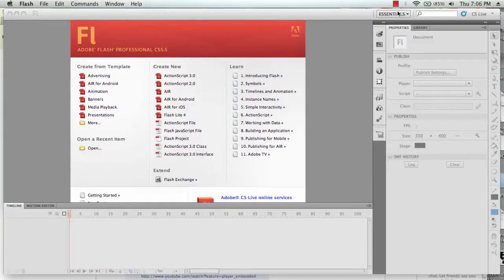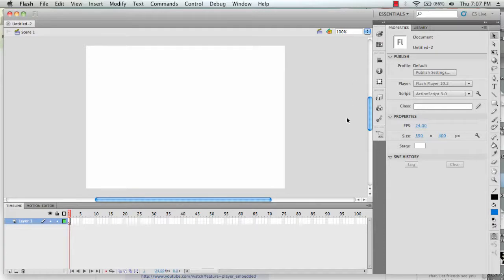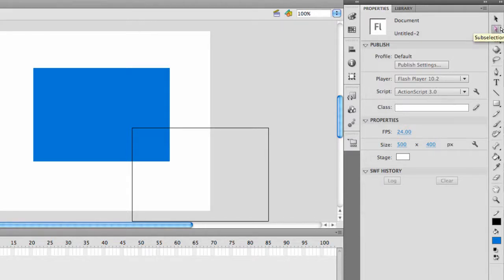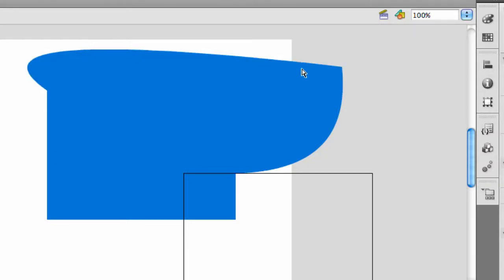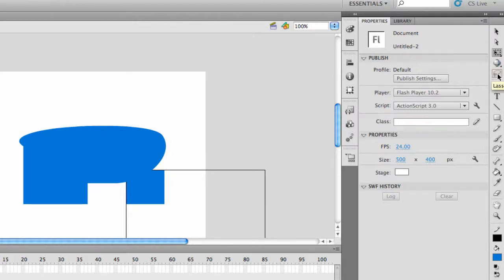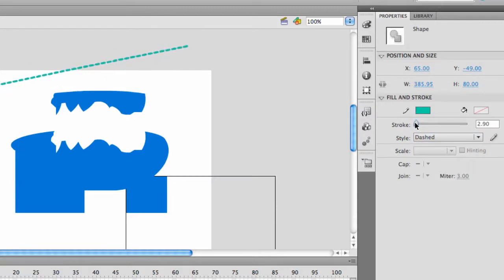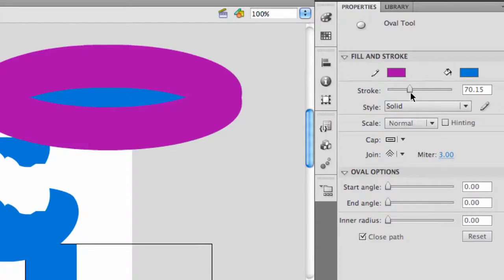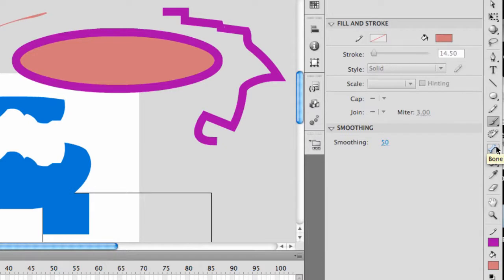CAS 207: Overview of Flash Workspace: Part 1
Now in delicious HD! This is the basic, beginning video where we explore panels, specifically the tool bar.